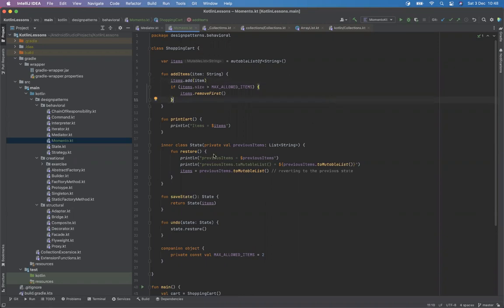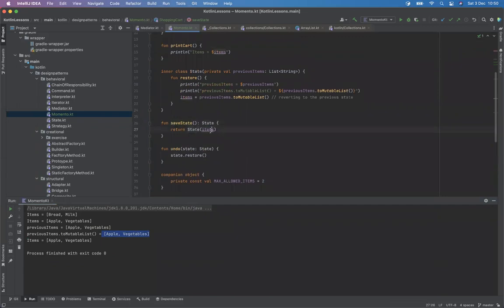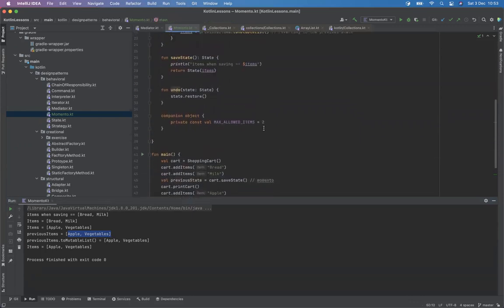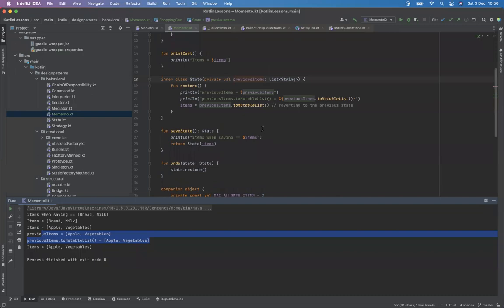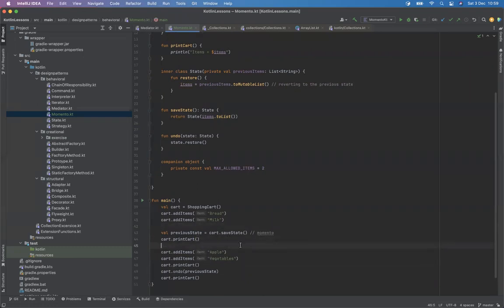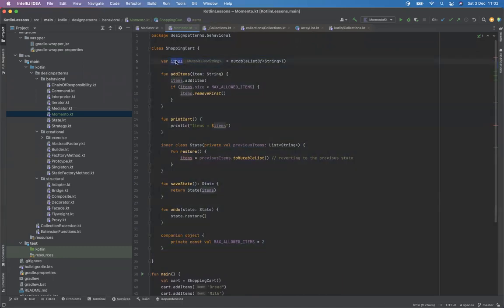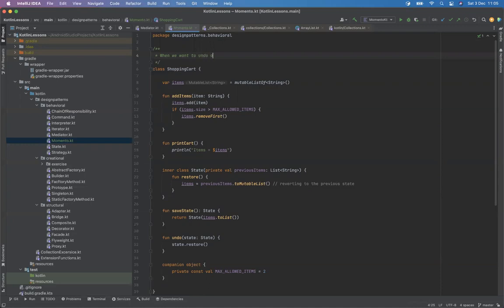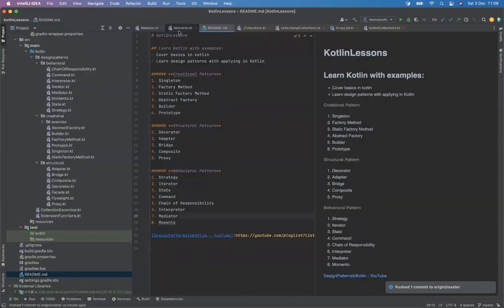Momento Design Pattern in Kotlin - Part 2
* When we want to undo an object state to the previous state momento is the pattern used.